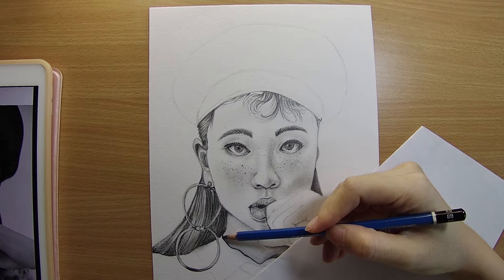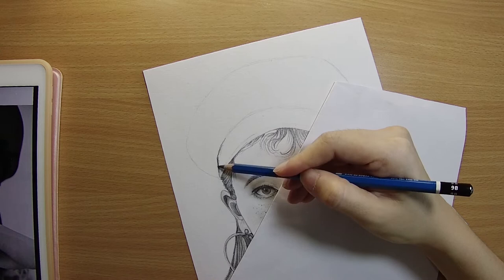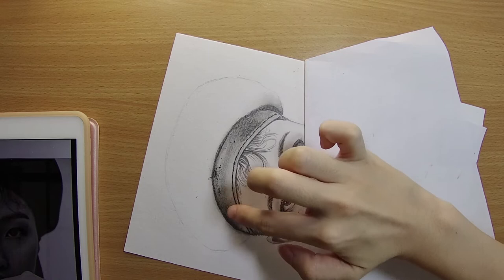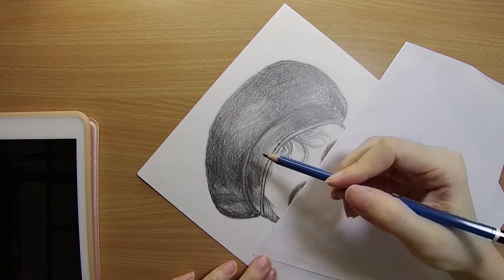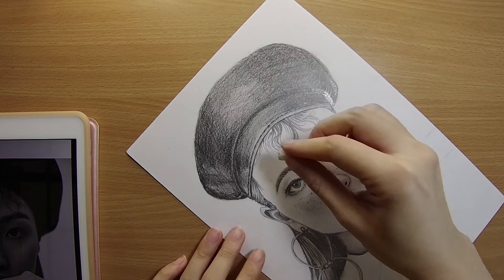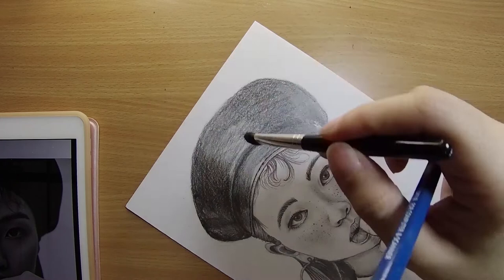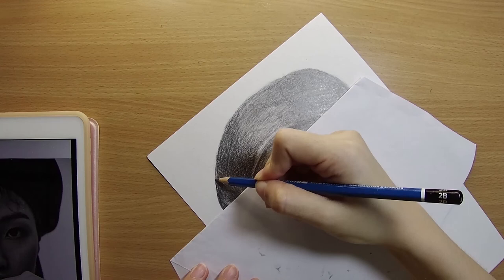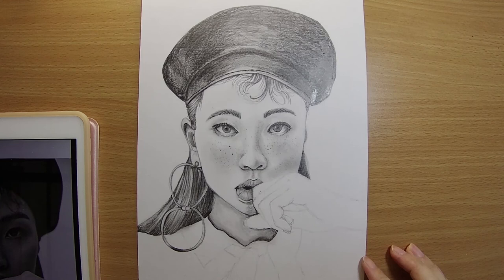Portrait sketching tutorial - Jung Ho-yeon | (9) Hat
This is the portrait of Jung Ho-yeon, a model and also an actress from squid game. Enjoy the tutorial video, hope you have a great time learning this. Have a nice day!

Photo / picture source：
Color

** Print the portrait picture in A4 size**

Materials for the painting：
- Any brand.
- A4 size drawing paper.
- Pencil: 2B 9B
- Cotton bud, cotton/tissue, eraser.